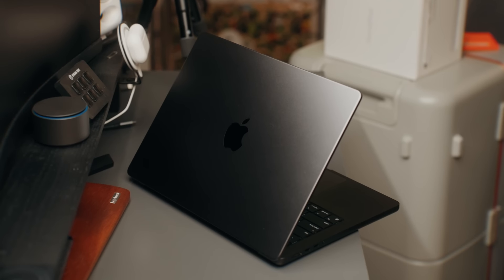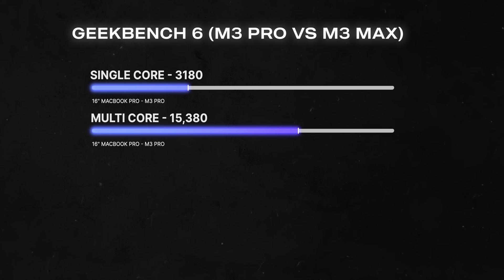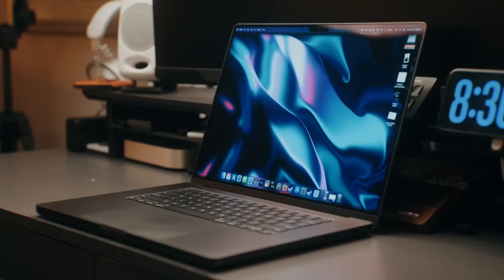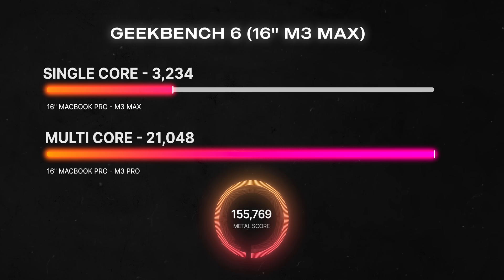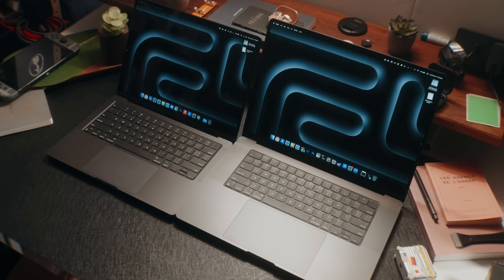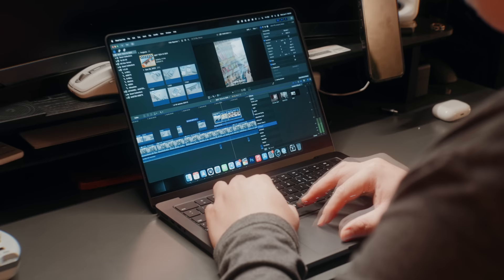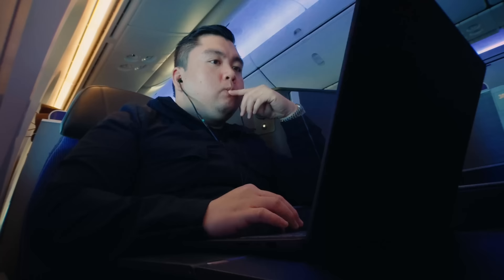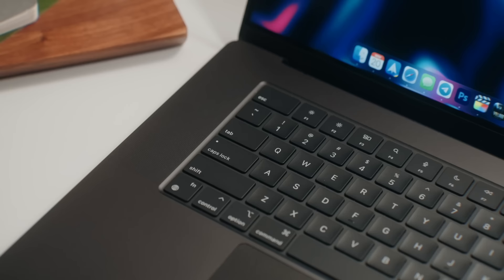M3 Max MacBook Pro 14" vs 16" The REAL Differences!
Apple's latest M3 Max MacBook Pro is insanely fast and is without a doubt the best laptop that came out in 2023. If you're debating which size you should buy, the 14-inch or 16-inch MacBook Pro, hopefully this video can help you figure out what is the better buy for you. As someone who was doing countless of research on which size to pick up, what are some of the advantages of the bigger 16" display and what're the Pros and Cons of going small and portable with the 14-inch? Let's see!

Specs as reviewed:
MacBook Pro 16" in Space Black, M3 Max Processor, 16-Core CPU, 40-Core GPU, 4TB SSD, 64GB RAM
MacBook Pro 14" in Space Black, M3 Max Processor, 16-Core CPU, 40-Core GPU, 2TB SSD, 64GB RAM